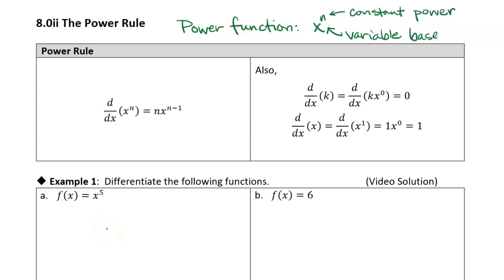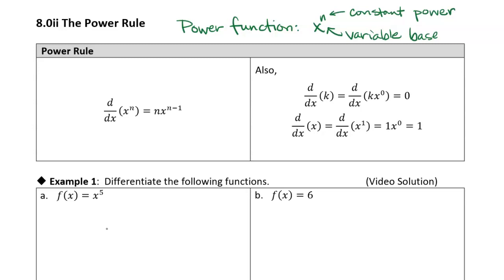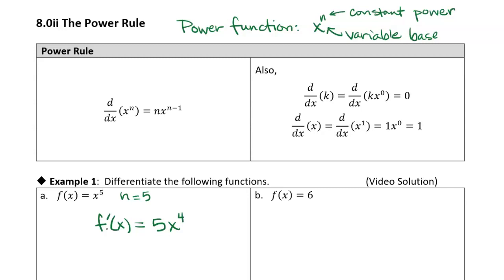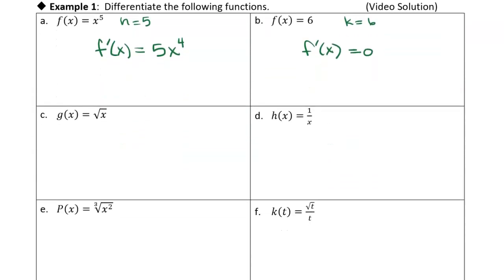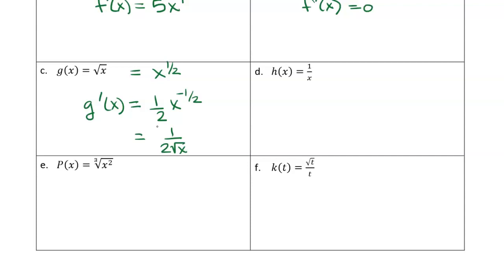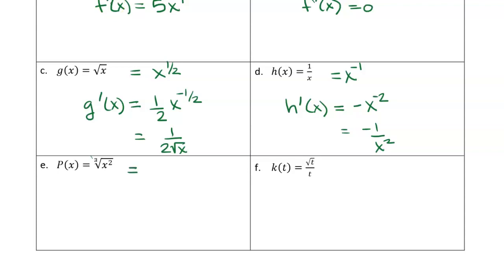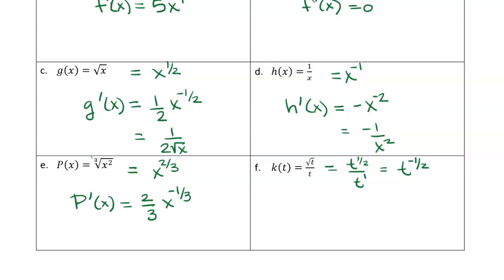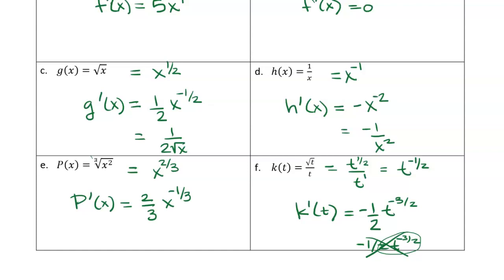8.0ii The Power Rule: Example 1